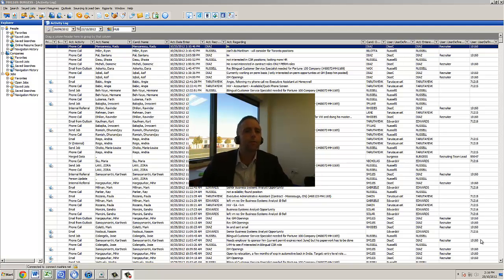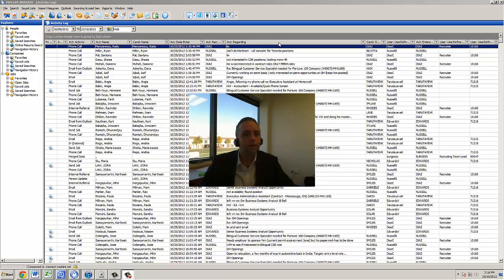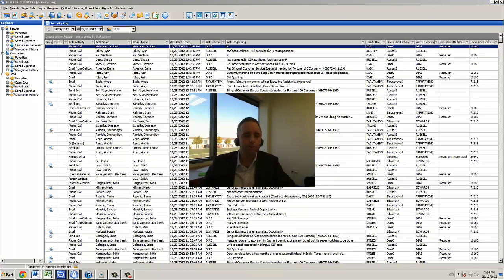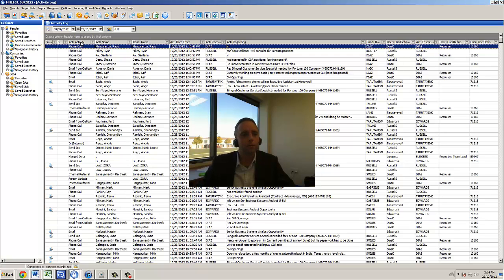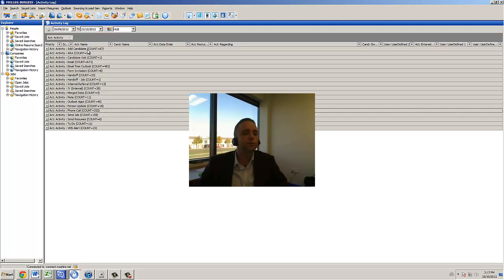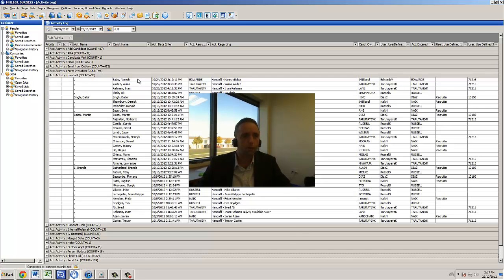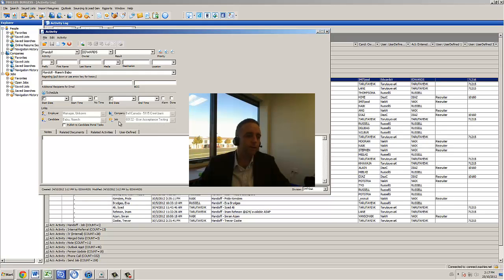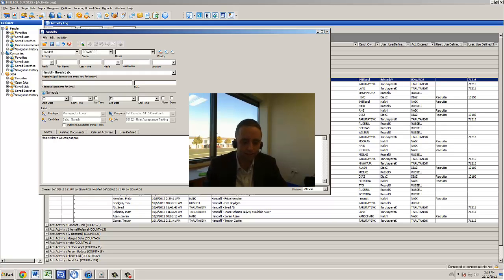Maxhire Activity Log - make it work for you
quick demo on how to use the activity log your way